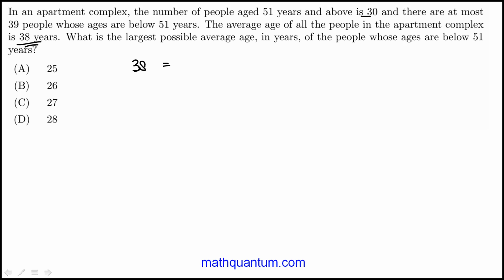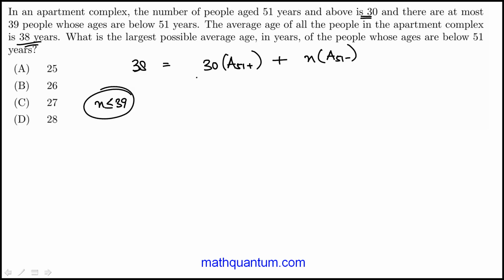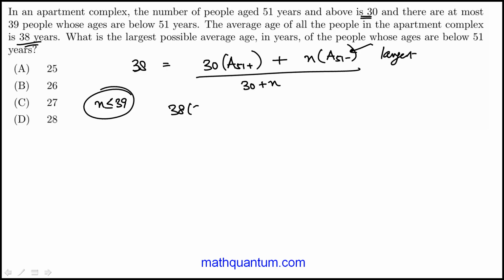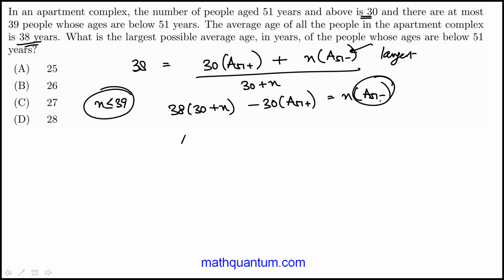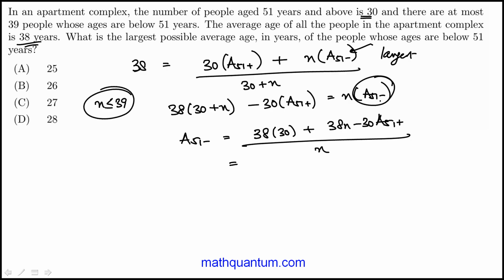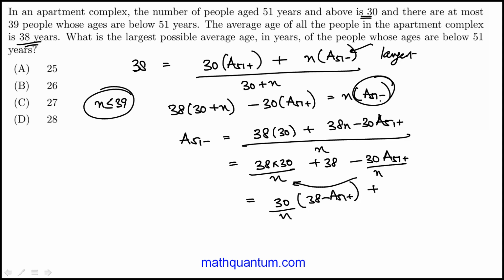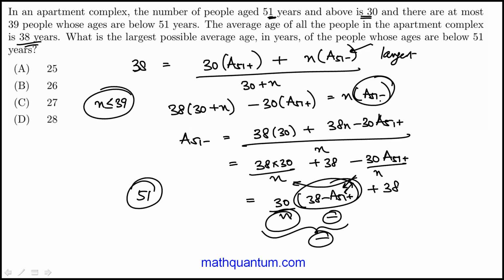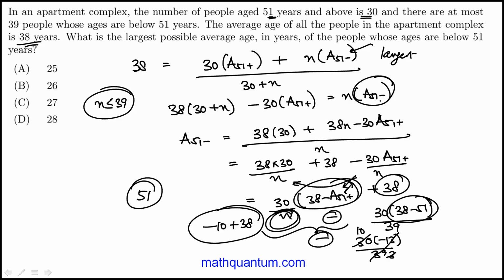Question 34 2018 CAT IIM Quantitative Ability Slot 1 In an apartment complex, the number of people